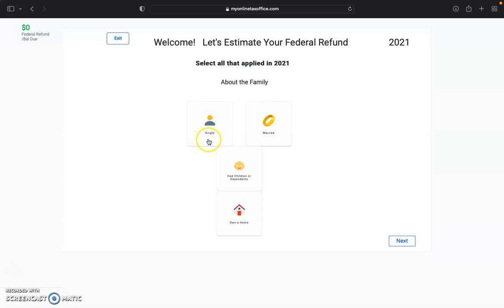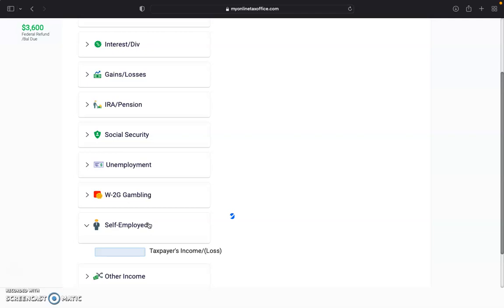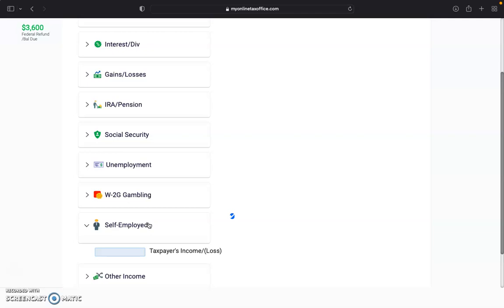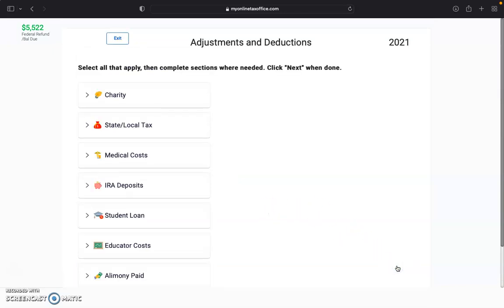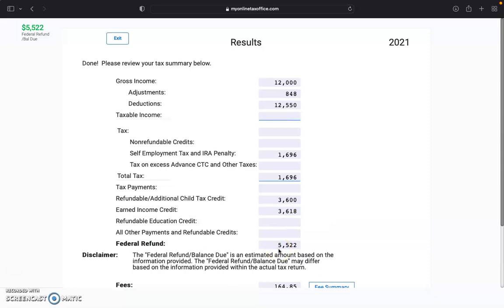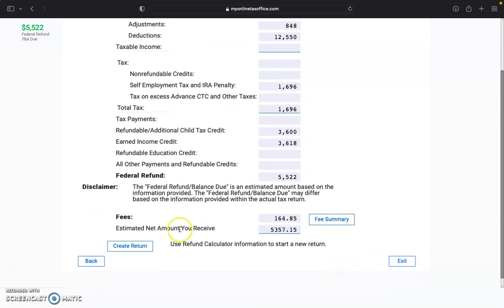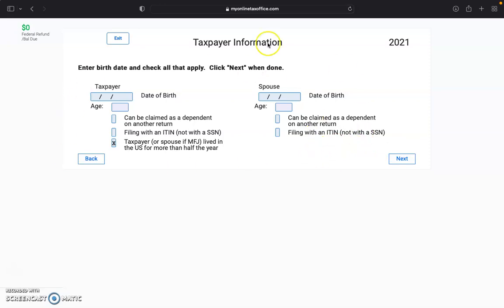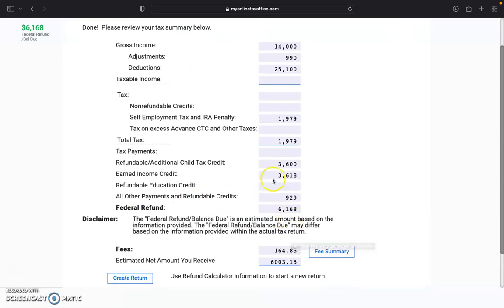Estimator Part 3